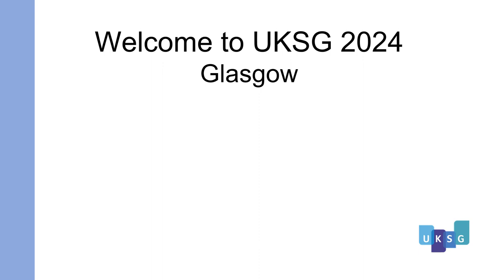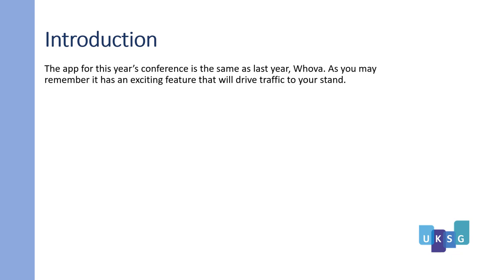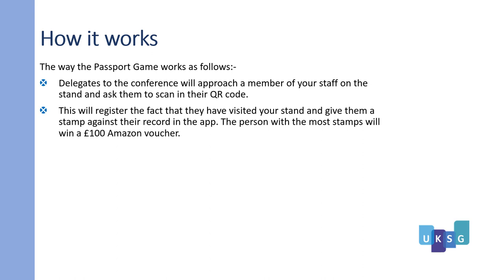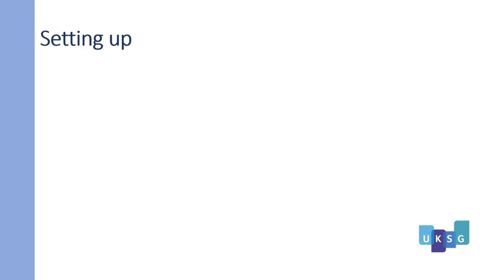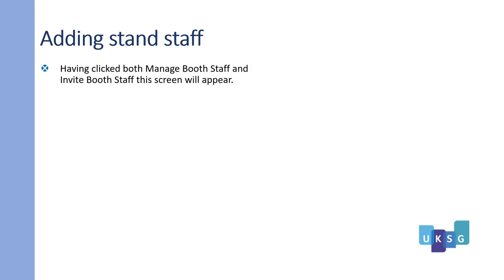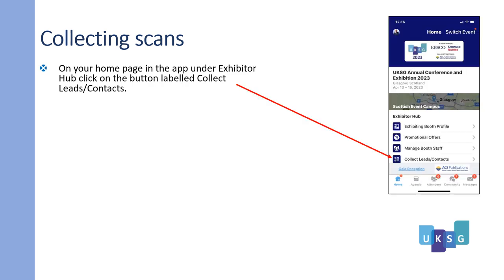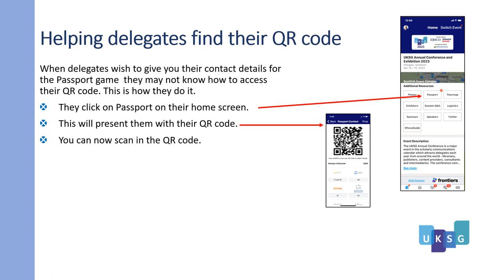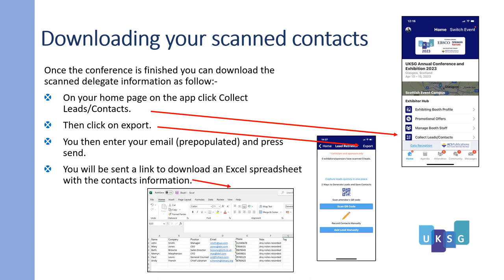UKSG 2024 Passport game for exhibitors